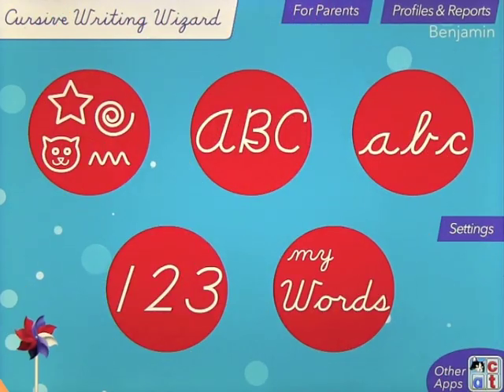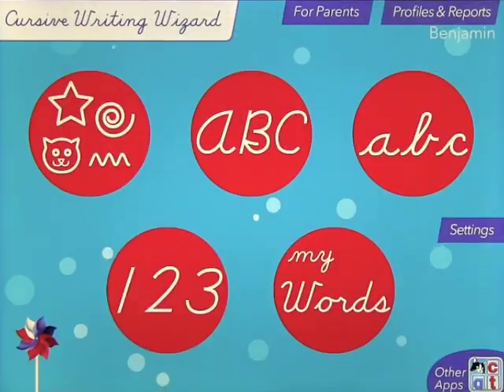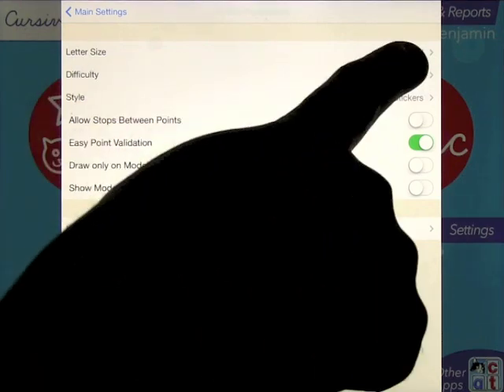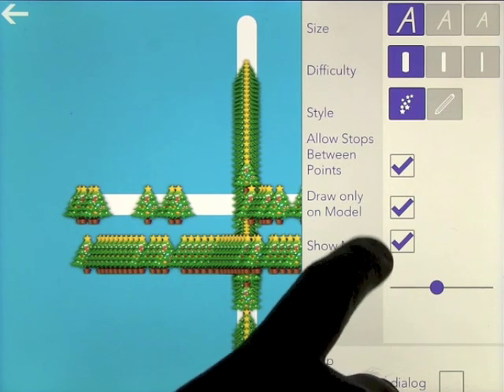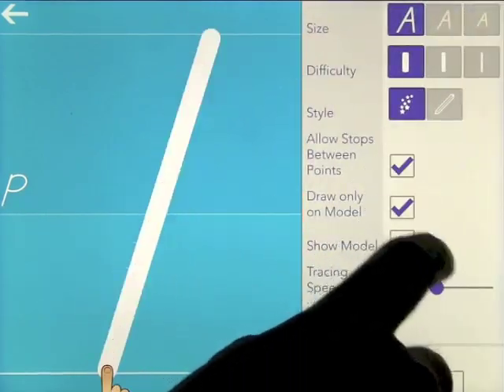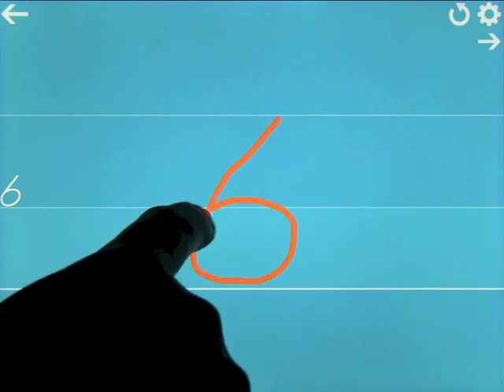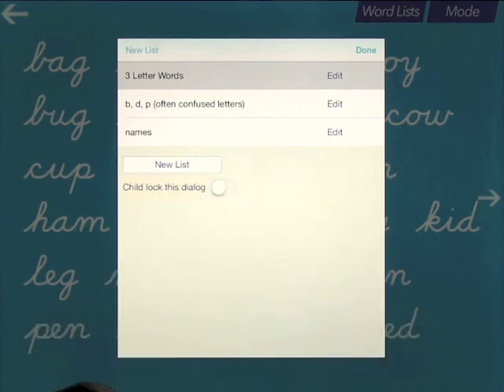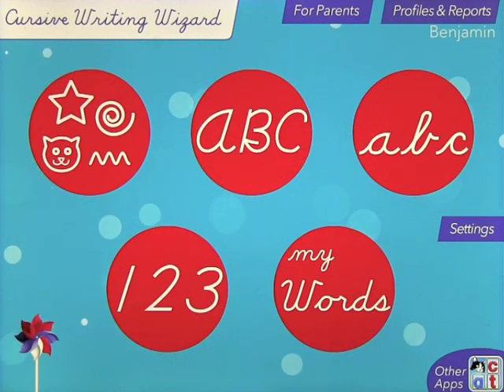Cursive Writing Wizard - Trace Letters and Words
" Reports to die for, a fantastic cursive writing App, A4cwsn "

From the creator of award-winning educational apps, Cursive Writing Wizard is designed to help every child learn how to trace through a fun system carefully designed to maintain motivation.

The app is fully customizable to suit every child's needs, and lets you check their progress through a system of reports and profiles.

Kids can write letters and words, and you can add your own words with audio.

FOR KIDS

Kids want to have fun, and Writing Wizard offers a lot of fun to keep them motivated in the learning process !

• They can trace using 26 animated stickers and sound effects
• Once tracing is complete, they can interact with them on 4 games that animate letters
• They can trace any word -- like their name -- as the app is customizable
• They can collect stars in 5-Stars play mode

FOR PARENTS & TEACHERS

• Detailed reports provide information on what kids have done, including the ability to replay and export the tracings to view kids' progress
• Ability to create your own word lists (and record audio for each word)
• Multiple parameters to customize the app according to the child's current education level (e.g. letter size, difficulty, show/hide model, allow to stop between key points, etc.)
• 2 most popular US fonts (ZB & DN) + 1 french font
• Upper and lower case letters, numbers (and word lists)
• Letter sounds (which can be customized)
• A customizable 5-Stars play mode
• Unlimited Users